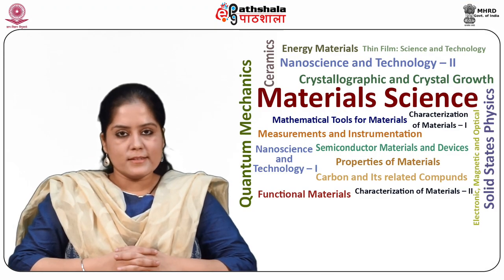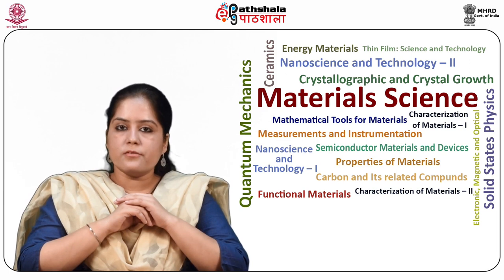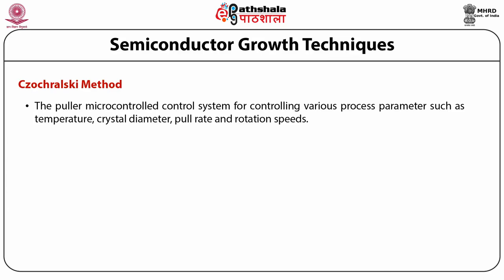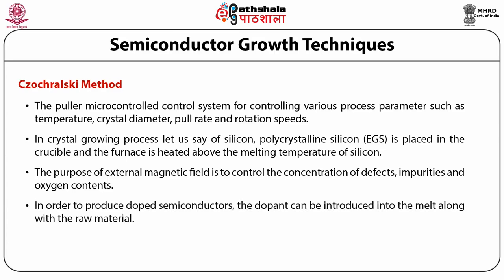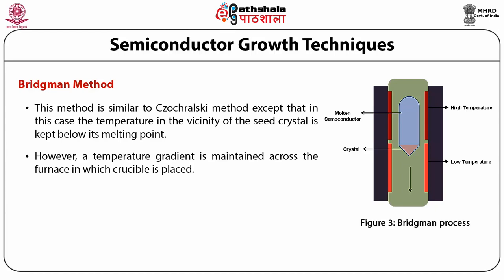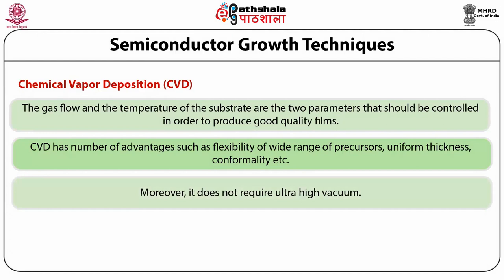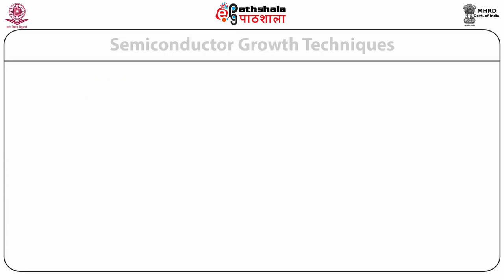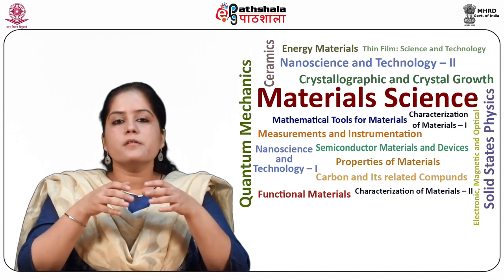Overview of semiconductor materials, pn junction and its fabrication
Subject:Material Science
Paper:Semiconductor material and devices